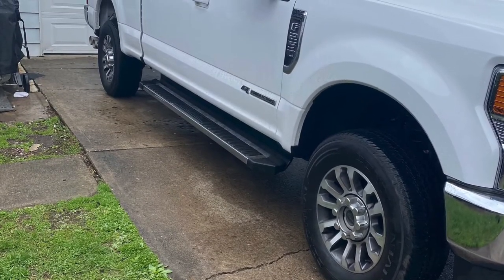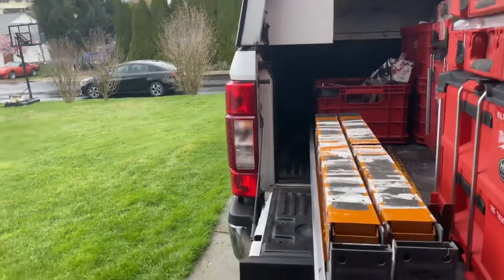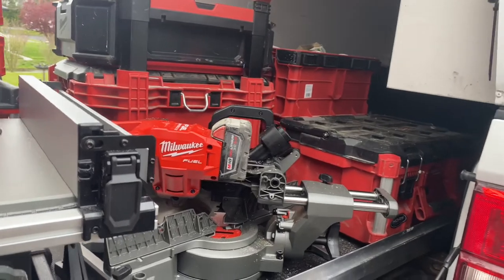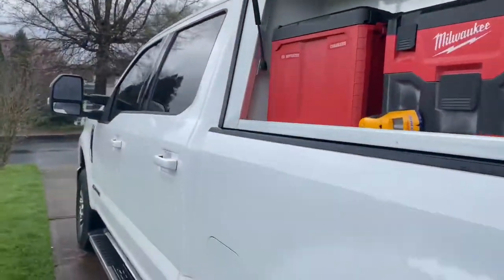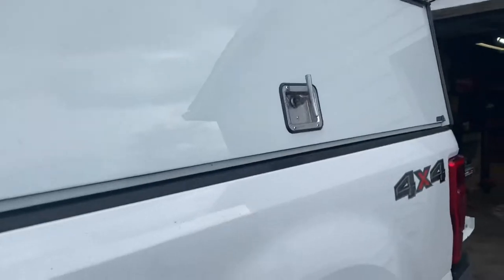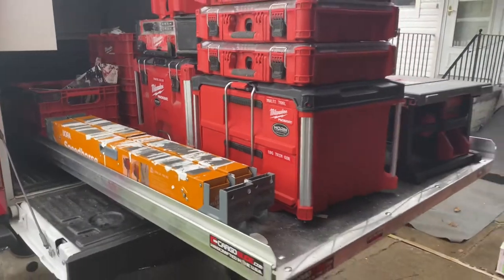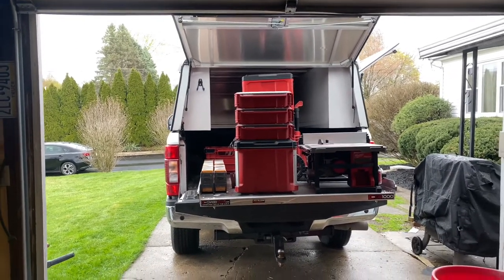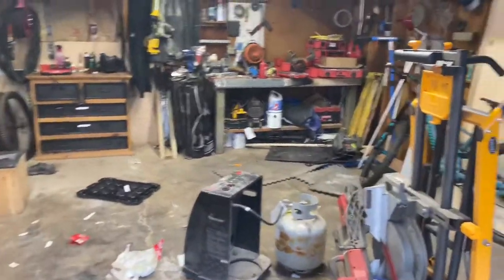2021 Ford F-250 pack out work truck set up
Pack out work truck